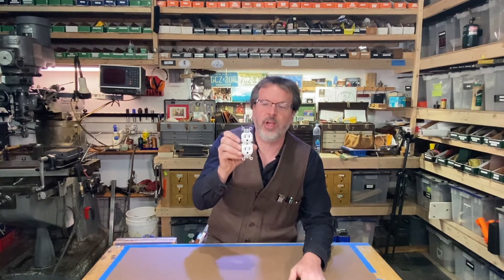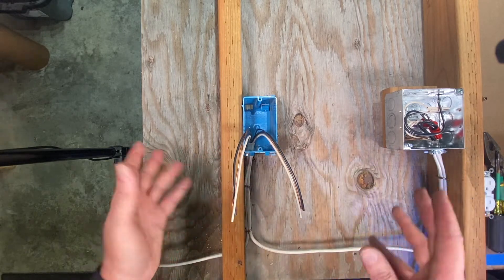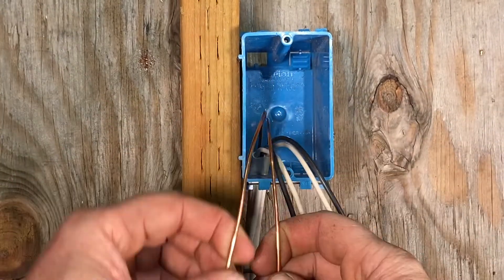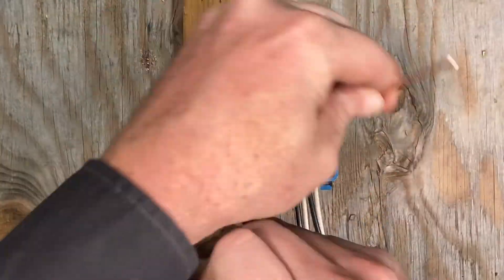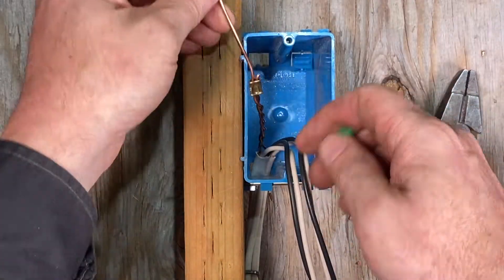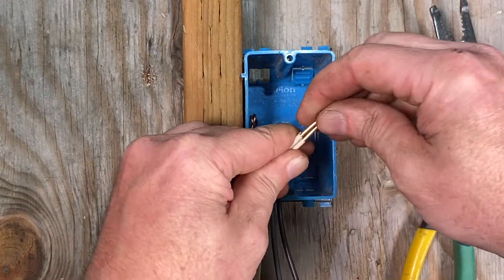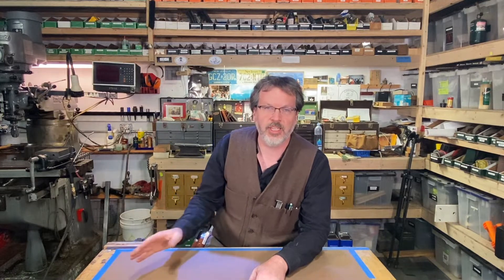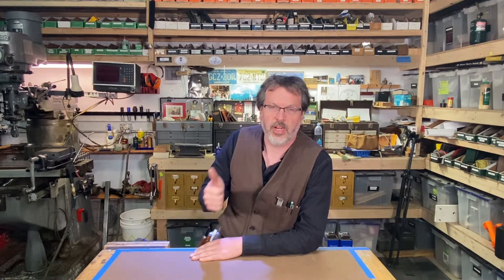How To Wire An Outlet - Best Method - Electrical Receptacle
From years or experience comes this method that was passed down from my electrical trades teacher.

Klein Wire Stripper
Klein Lineman Pliers
Klein Needle Nose w/ Spring!!
Klein 11 In 1

Jon